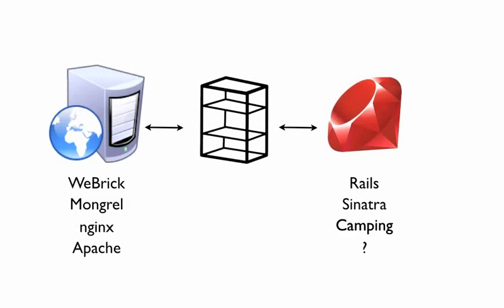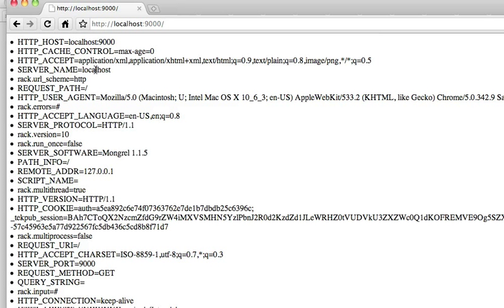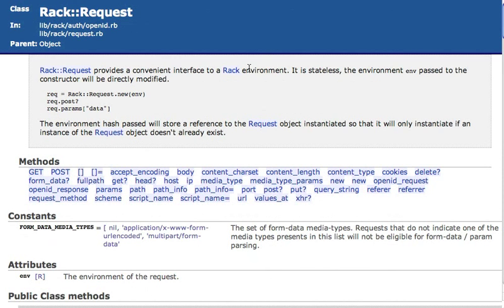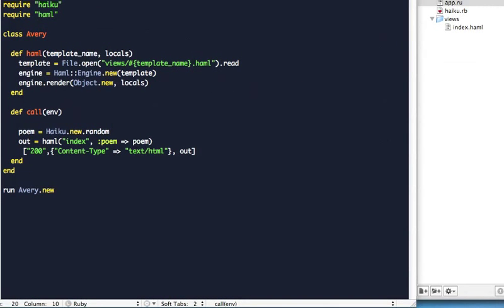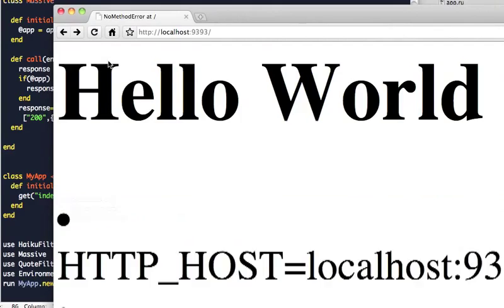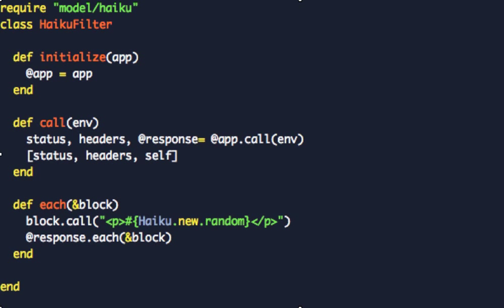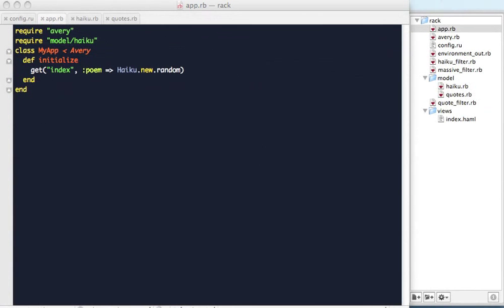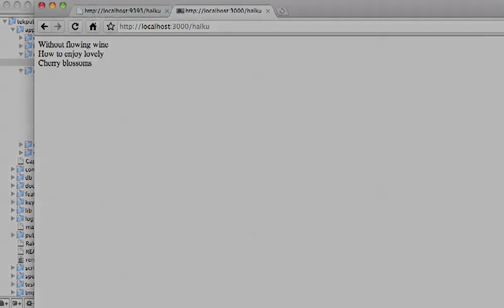Tekpub: Understanding Rack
In this single-episode screencast I dive into the Ruby Meta Framework: Rack. If you do any Ruby web programming, an understanding of Rack and what it does is critical. It is the connective magic behind Ruby web frameworks such as Rails, Merb, and Sinatra.